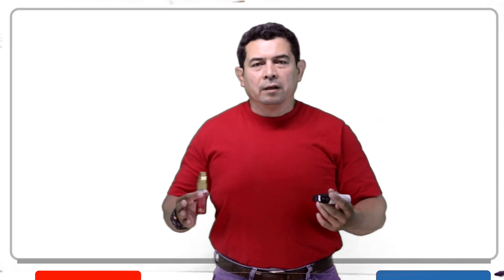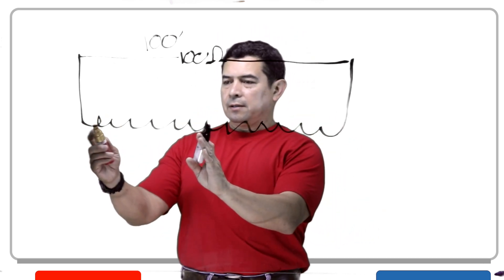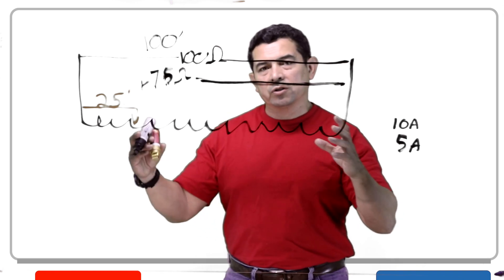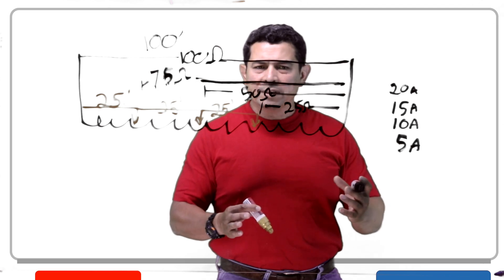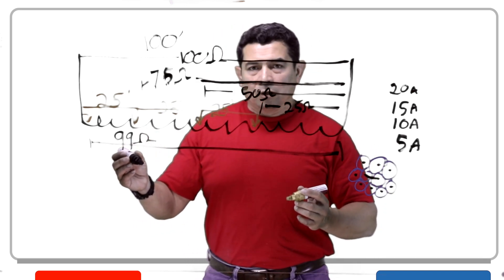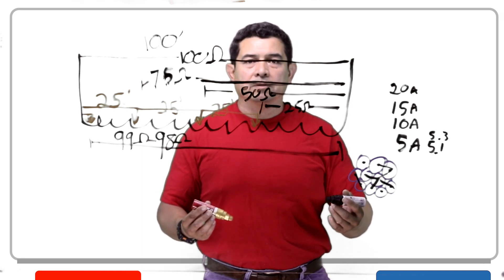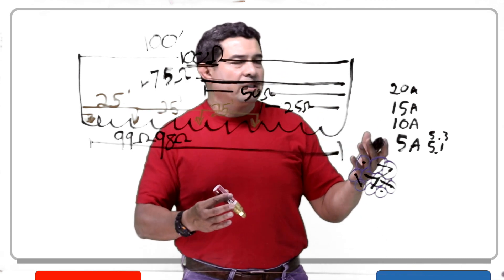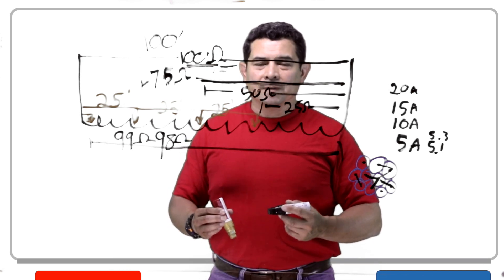Motors 8 Electrical Motor Problems "Short" - HVAC Online Training and Courses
In this video, I describe how a short will affect the operation of a motor and how to find the problem. Detail information about​ what to look for if you have a minor short.